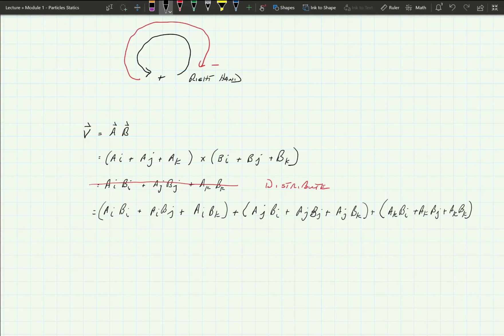Rectangular Components Tuesday July 5 2022 at 1 14 37 PM default 7f67843a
Components of vectors assist in the solution of what the forces are doing to the body.  As an example does the force in the x plane bend it or cause a rotation?